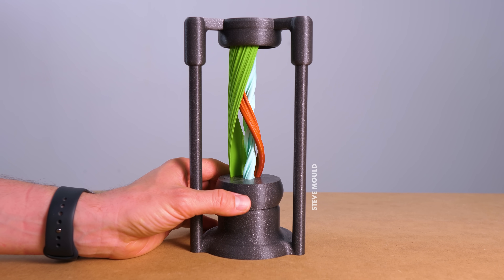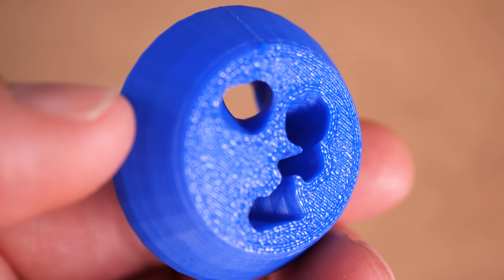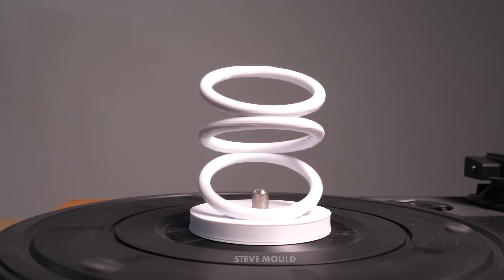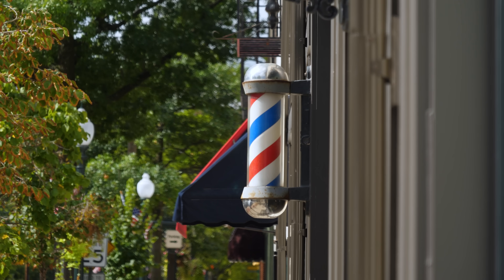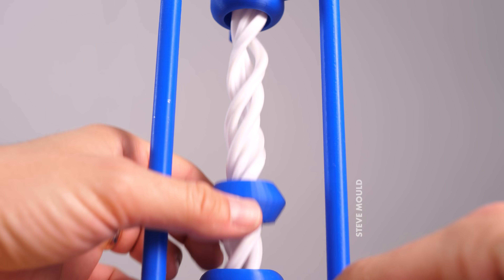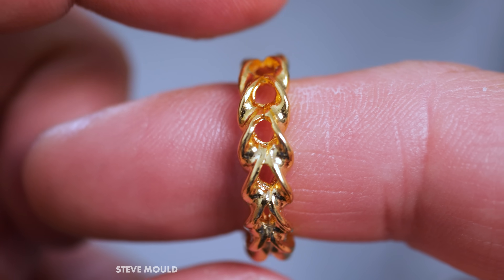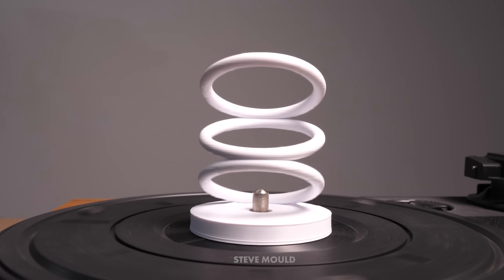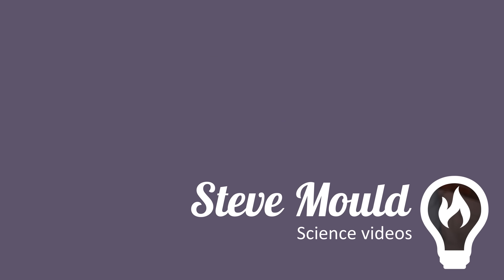How the portal illusion works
This is a development of the barber pole illusion and is related to a few other illusions like the Mephisto Spiral (the spirals that won't come apart), the illusions ring and the rolling rings illusion.

just like these amazing people:

Tj Steyn
Pavel Dubov
Lizzy and Jack
Jeremy Cole
Brendan Williams
Alan Wilderland
Frank Hereford
Lukas Biewald
Damien Szerszinski
Marshall Fitzpatrick
Heather Liu
Grant Hay
John Zelinka
Paul Warelis
Matthew Cocke
Nathan Blubaugh